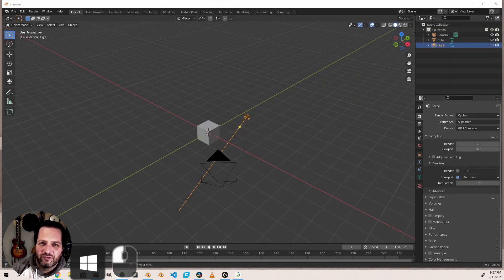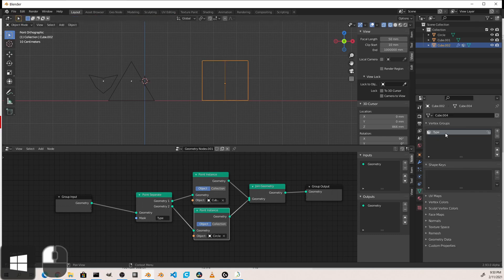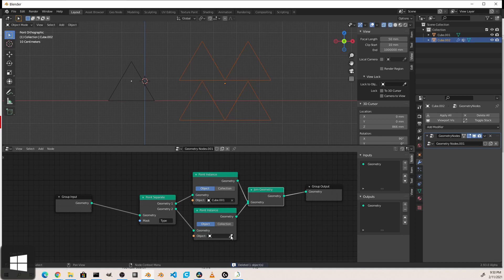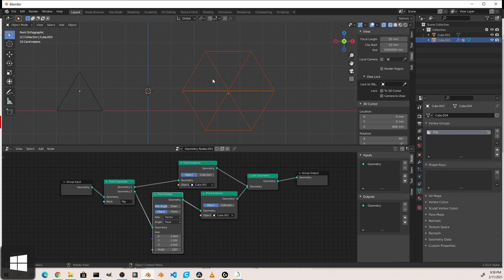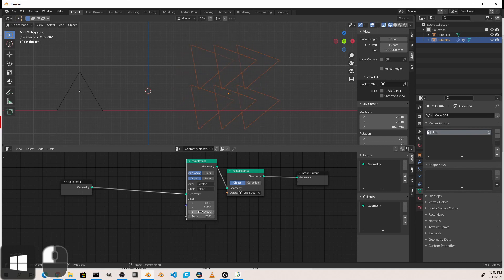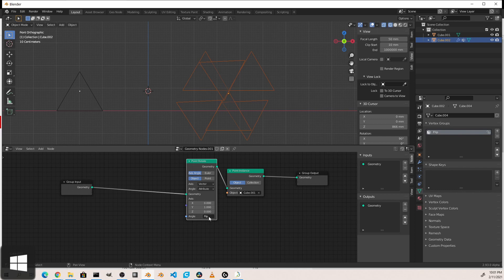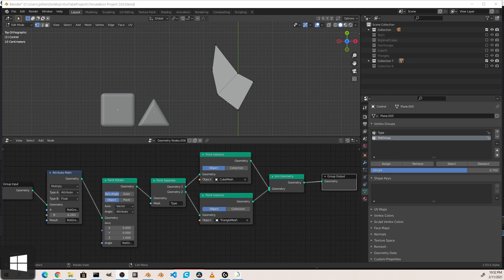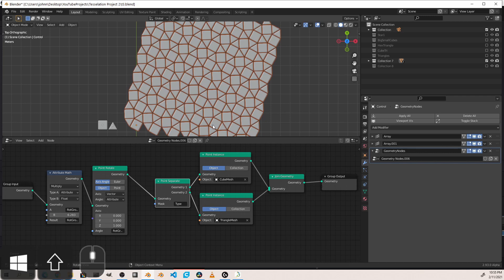Object Tessellations Part 2 with Geometry Nodes in Blender 2.93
NEW!!! In this video, learn two ways to use vertex groups to control the rotation of your objects in a Blender geometry node tree.